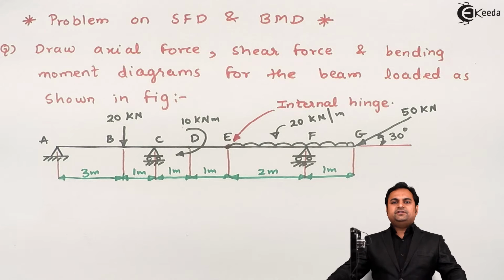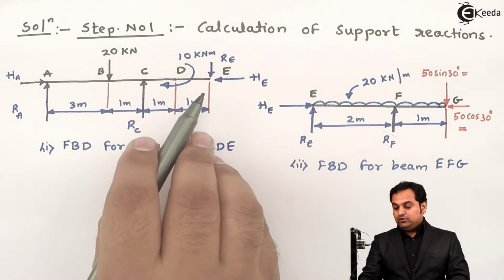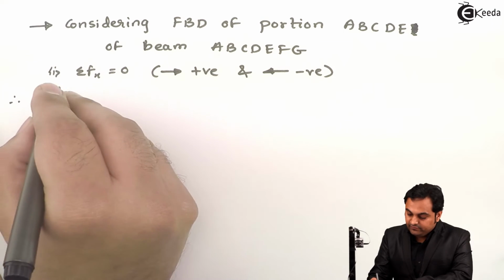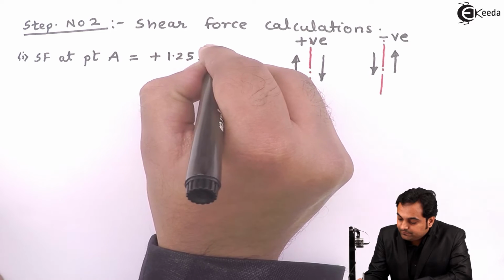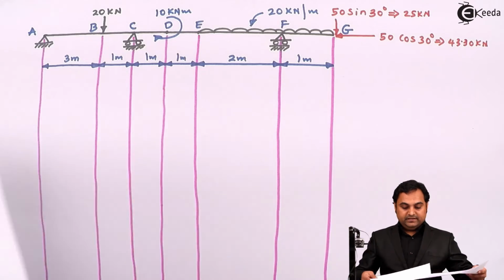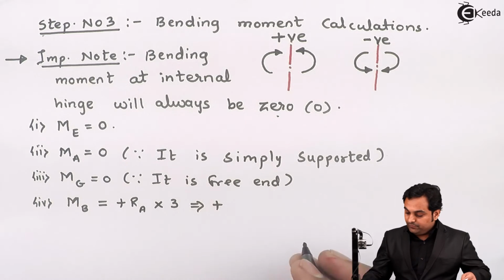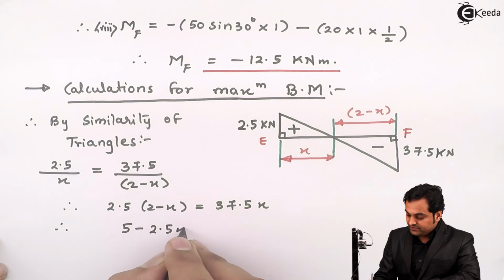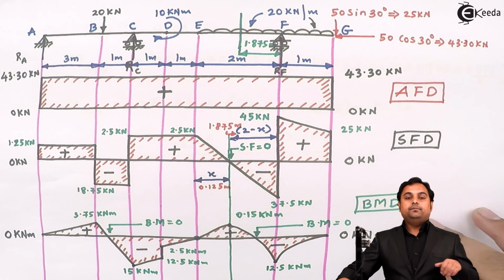SFD and BMD for Beam - Problem 4 - Shear Force and Bending Moment Diagram - Strength of Materials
Video Name - SFD and BMD for Beam - Problem 4

Watch the video lecture on Topic SFD and BMD for Beam - Problem 4 of Subject Strength of Materials by Professor Zafar Shaikh. Watch the Complete lecture on Engineering Academics with Ekeeda.

Happy Learning.